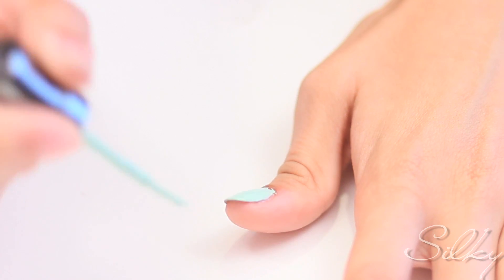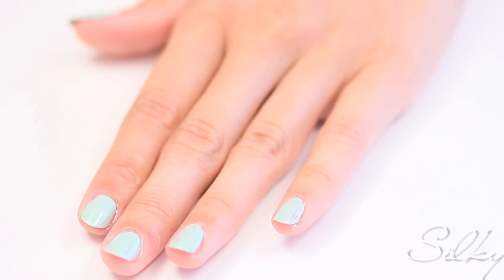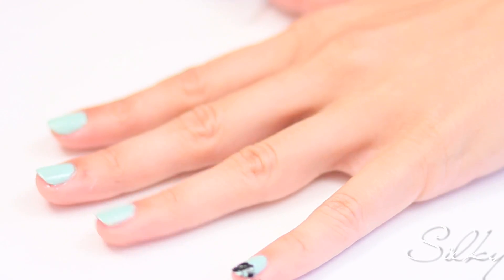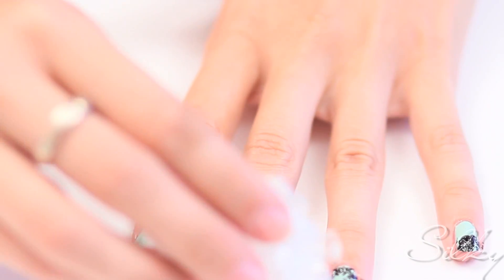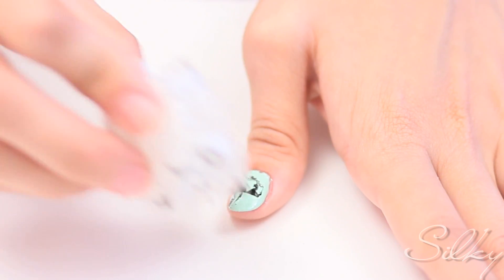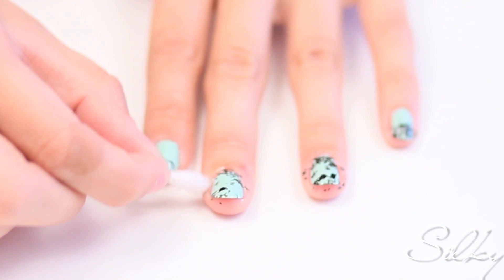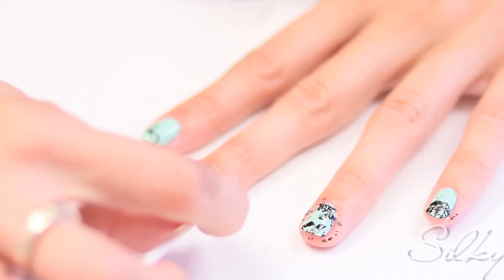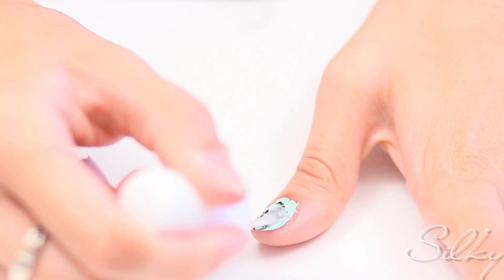Rustic Ink Blot (Saran Wrap Nail Technique)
While this may also look like mint chocolate-chip, this ink-blot inspired tutorial is done with a very simple DIY at-home technique that you can easily try at home too!

Tools Used:

- Silky Herbal Remedy
- Sally Hanson - Spear Mint
- Silky - Midnight Shantung
- Saran Wrap!
- Silky Wet Look Topper

xoxo
Janna